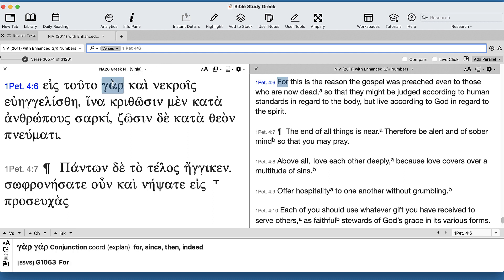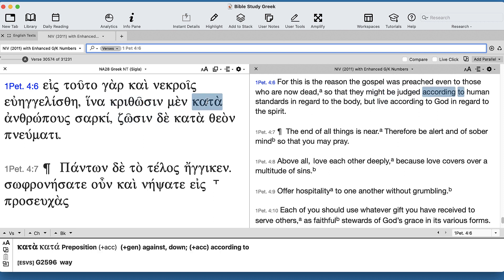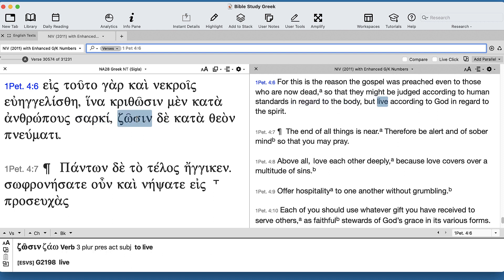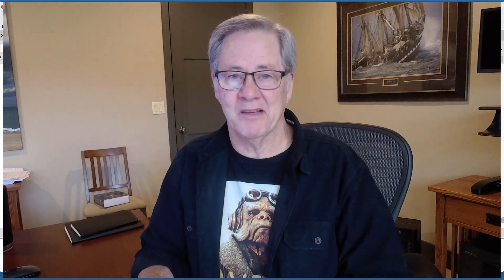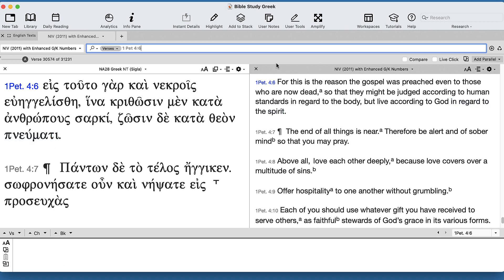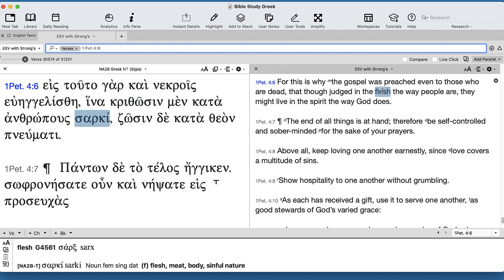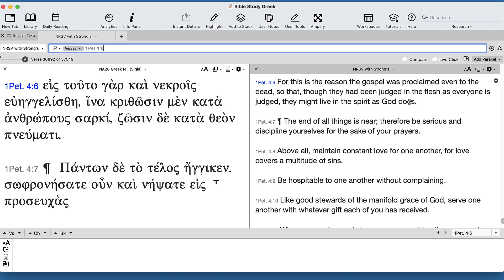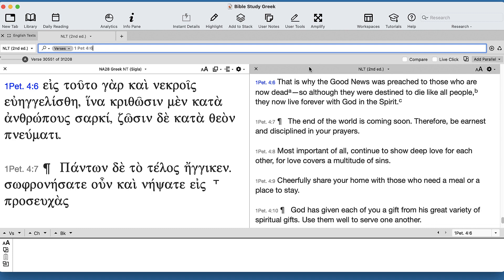1 Peter 4:6 and Those Pesky Prepositions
Sometimes prepoisitional phrases can be so succint that they are hard to understand. All translation involves interpretation.